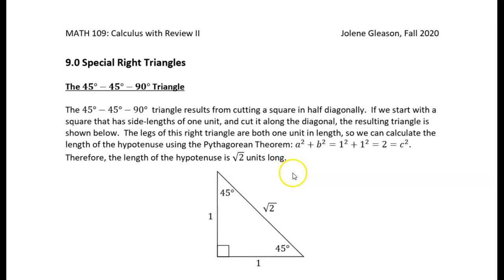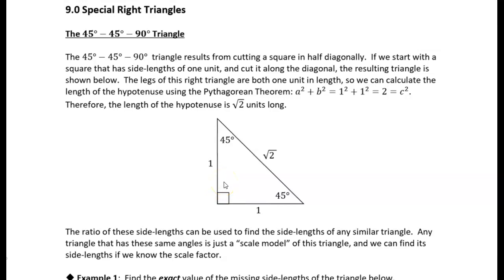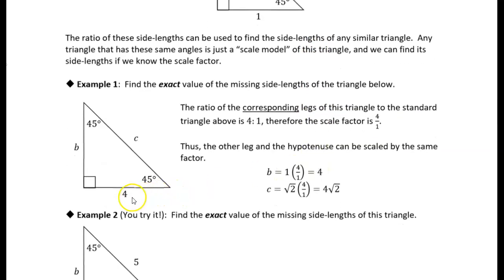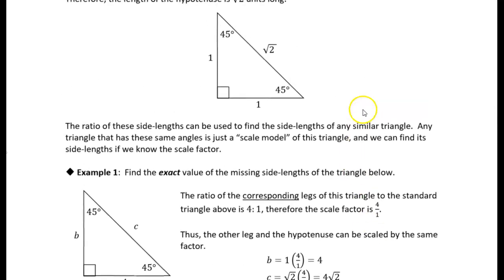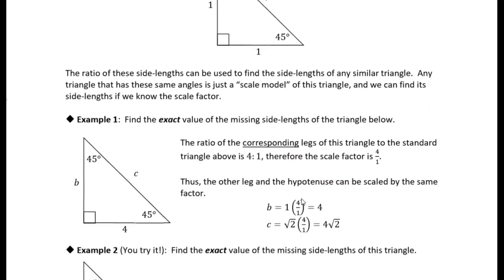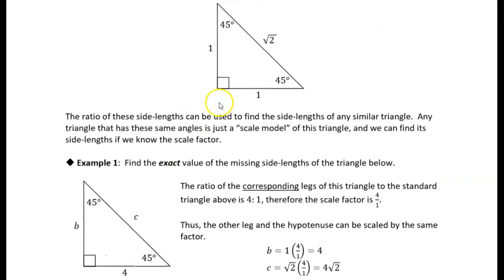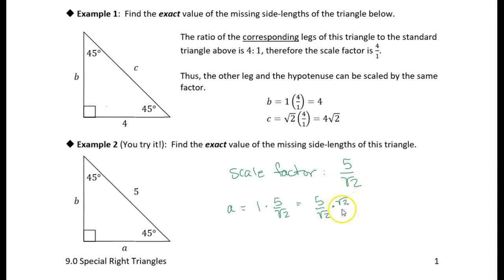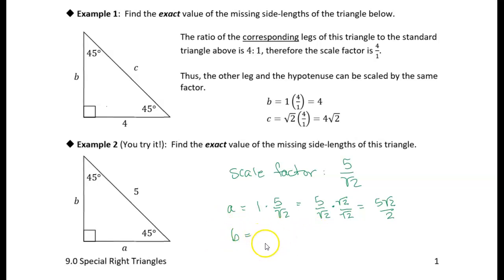9.0 Special Right Triangles: Example 2